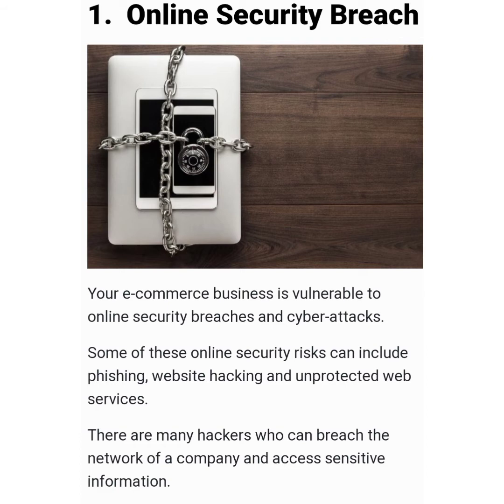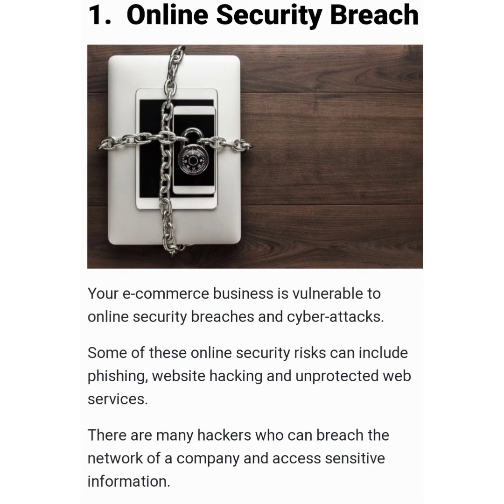class 11 Business studies 11/9/20 module 4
Emerging modes of Business